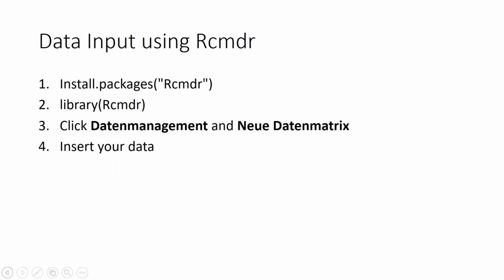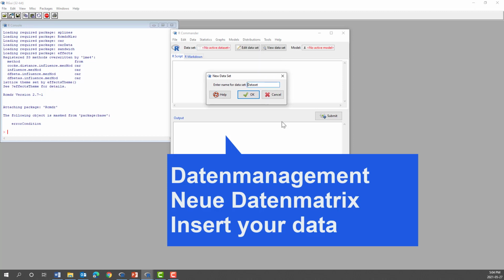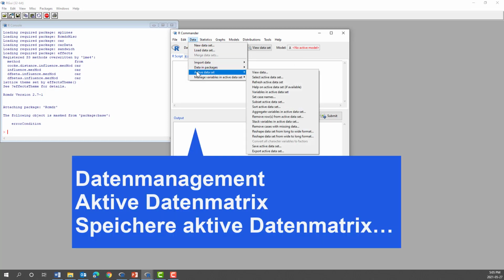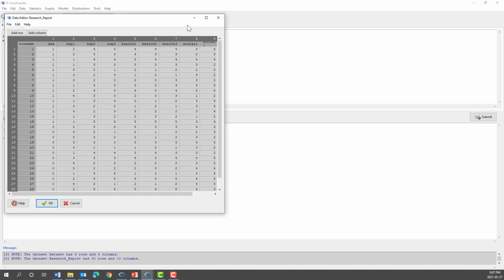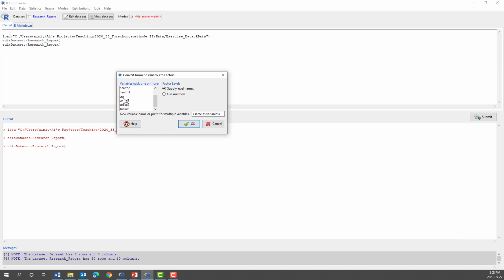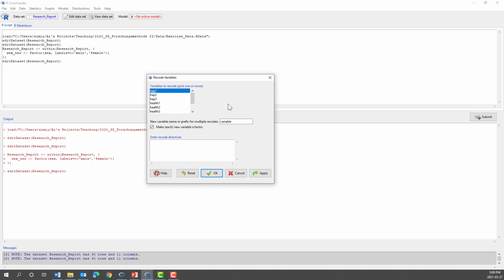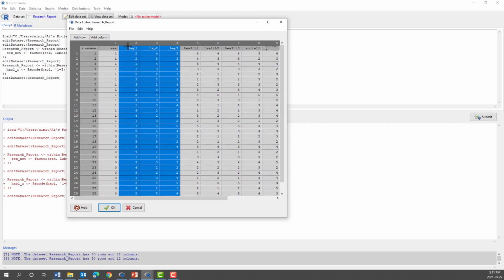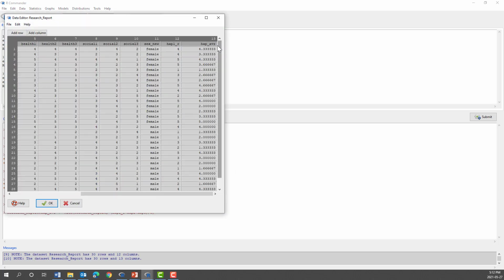Data Input R Commander